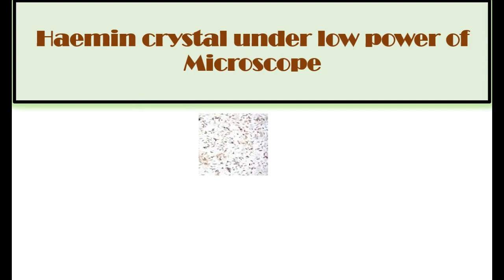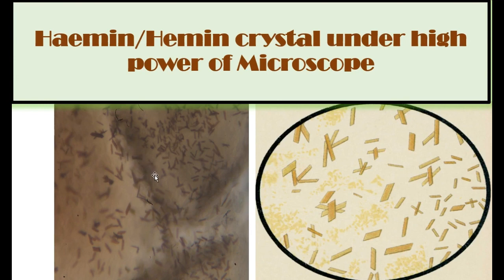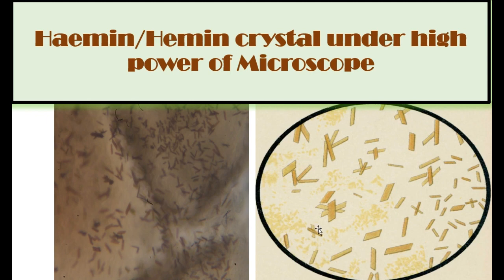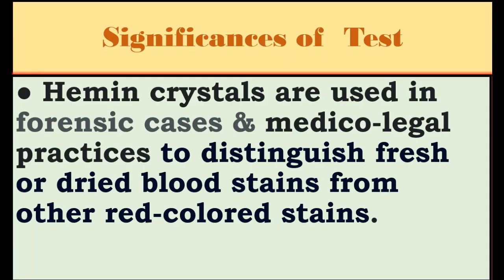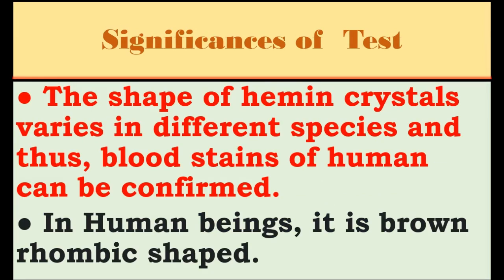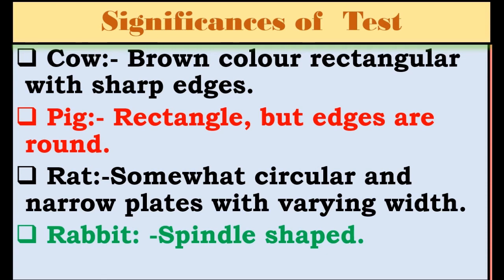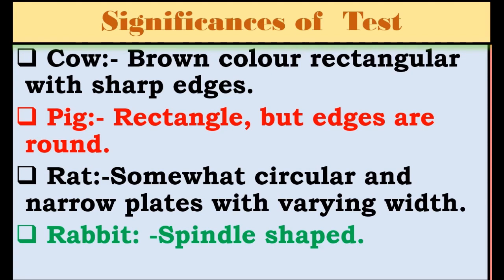Preparation of Hemin Crystal / হেমিন ক্রিস্টালের প্রস্তুতি এবং এর তাৎপর্য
of Hemin Crystal & its significances / হেমিন ক্রিস্টালের প্রস্তুতি এবং এর তাৎপর্য
Determination of DC (Differential Count) Of WBC/WBC এর ডিফারেনশিয়াল কাউন্ট (DC) নির্ধারণ
What is Arneth Count or Arneth Index ?  আর্নেথ গণনা বা আর্নেথ সূচক
Preparation of blood film, Staining & Identification of Human Blood cells/ব্লাড ফিল্ম তৈরি, রঙ করা এবং মানব রক্তকণিকা সনাক্তকরণ
/ রক্তের গ্রুপ নির্ণয় / রক্তের গ্রুপ নির্ণয়
of Blood Group / রক্তের গ্রুপ নির্ণয়
গ্রুপ নির্ণয়ের নীতি এবং সরাসরি পদ্ধতি/ Principle of Determination Blood Group